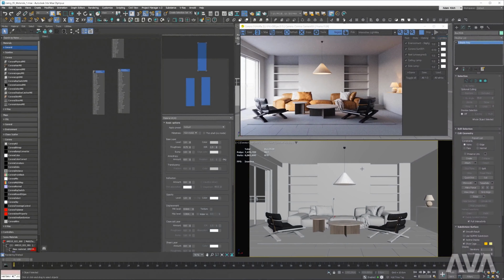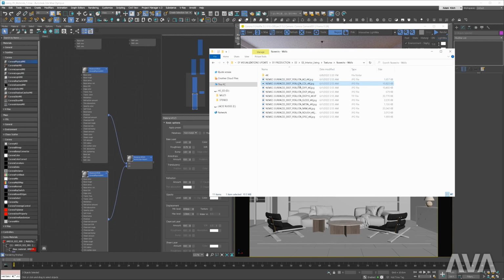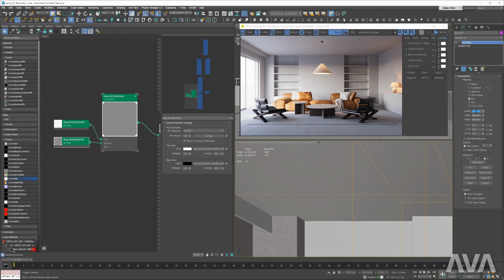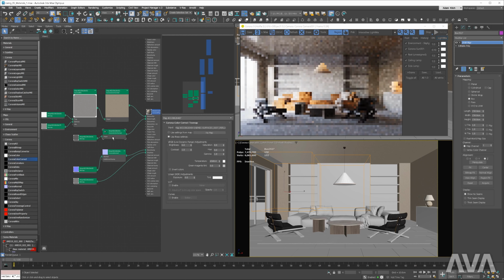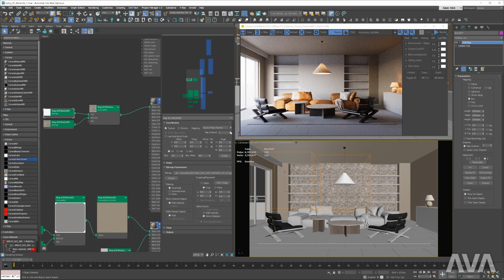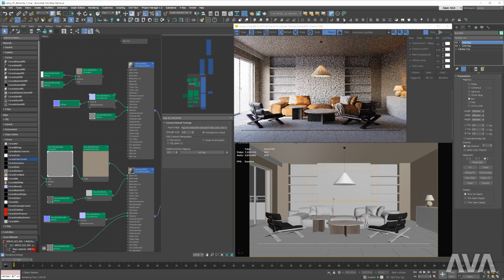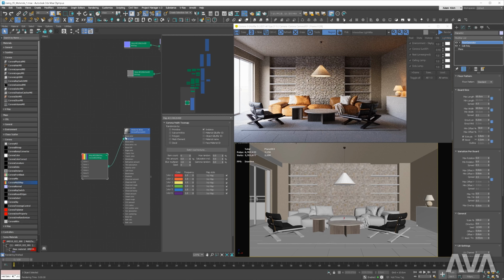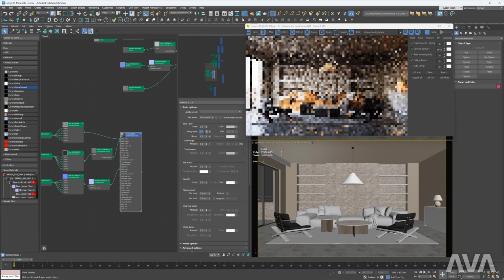3 1 Materials